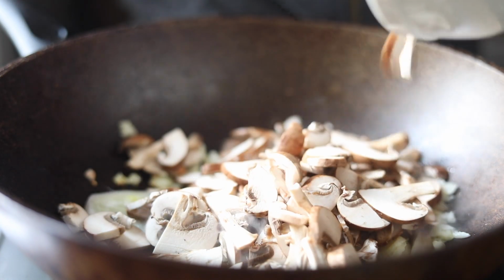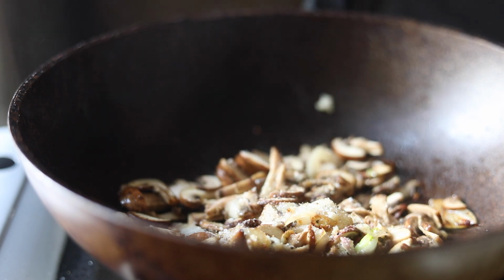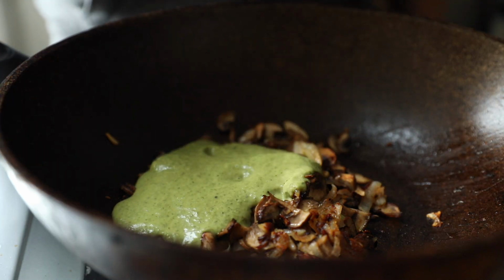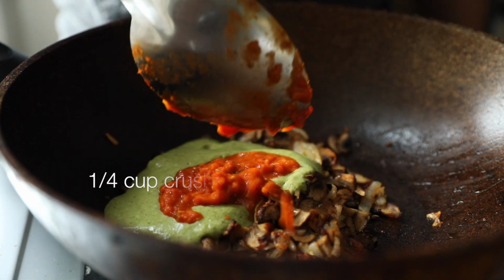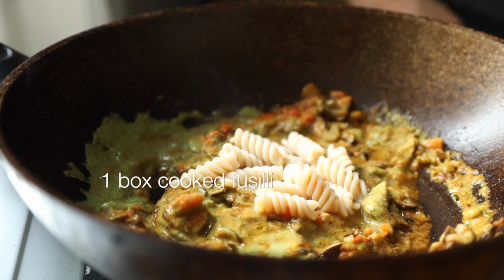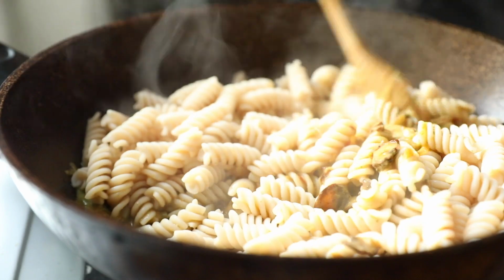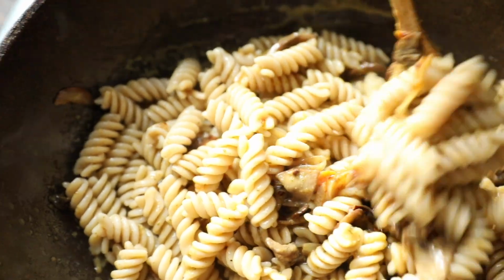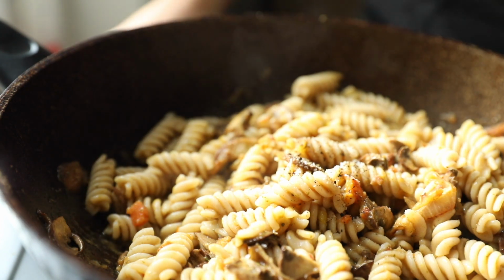Vegan Goddess Pasta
This video is about Vegan Goddess Pasta